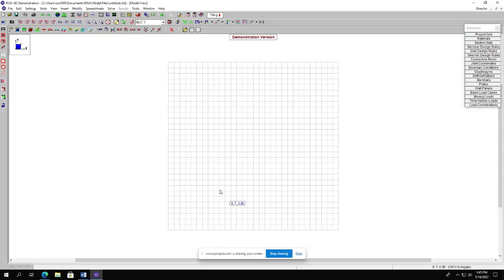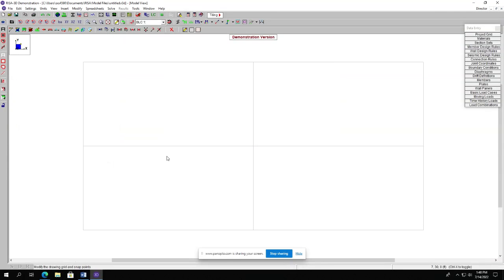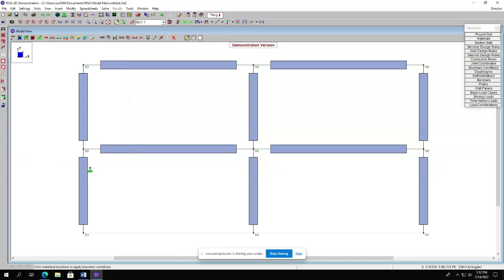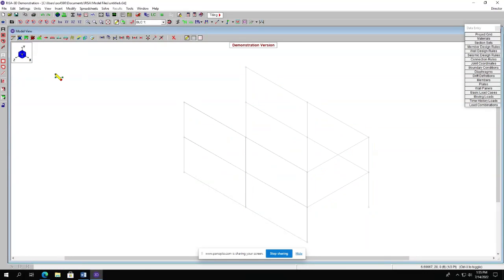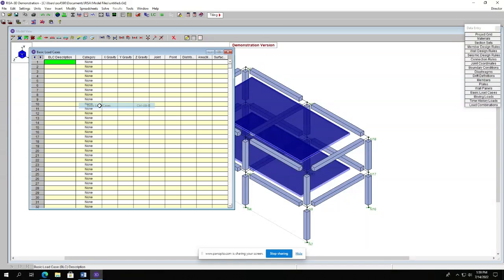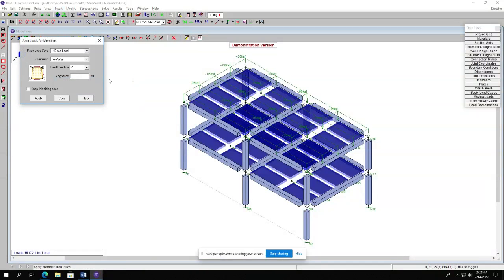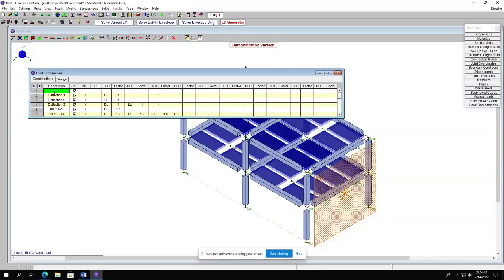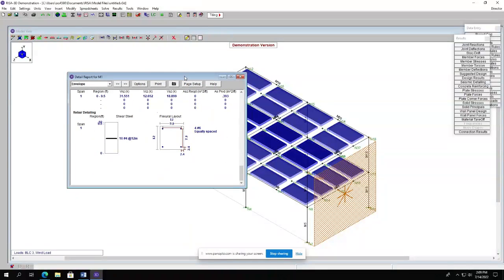Sujan_Risa3D_Term Project_Dr. Azzawi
This is a startup video for Risa3D building analysis.